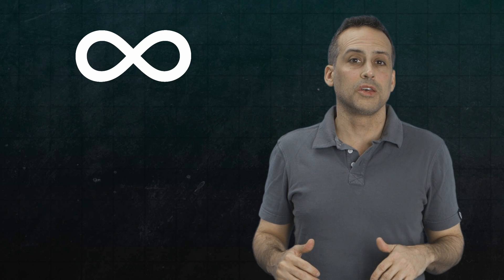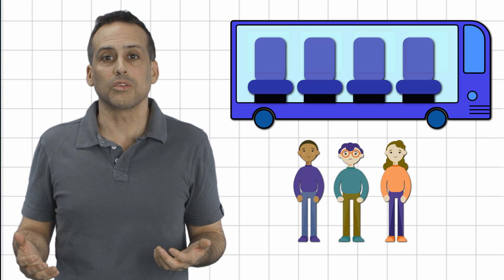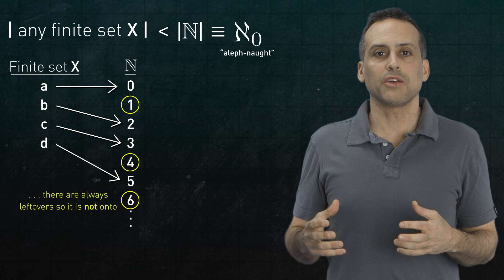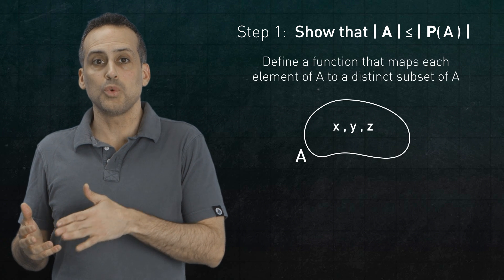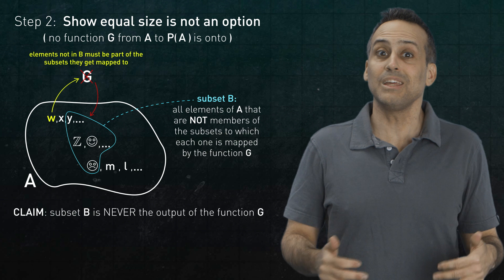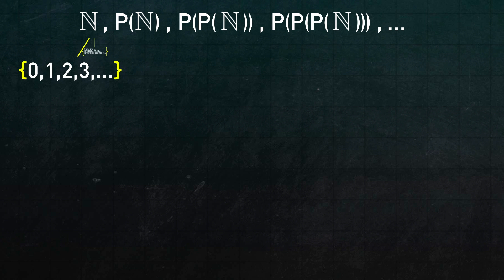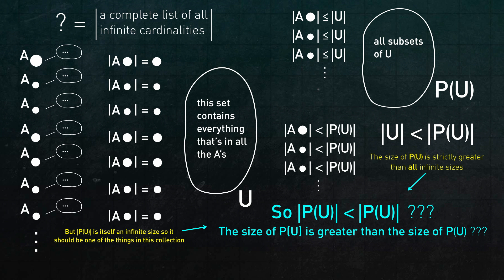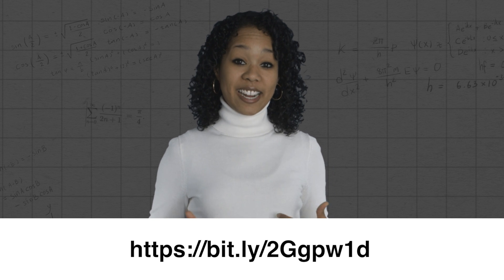How Big are All Infinities Combined? (Cantor's Paradox) | Infinite Series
Infinities come in different sizes. There’s a whole tower of progressively larger "sizes of infinity". So what’s the right way to describe the size of the whole tower?

Check out the solution to the Geometry of SET challenge problem right

Talking about the sizes of infinite things is tricky in part because the word “infinite” is often used in two distinct ways -- to refer to the sets themselves, and also to refer to the *sizes*  of those sets.  In what follows, let’s try to keep as sharp a distinction as we can between infinite sets and infinite set *sizes*, because doing so will let me highlight an especially paradoxical feature about infinite sizing that I don't think gets enough coverage.  The technical term for a “size”, infinite or otherwise, is “cardinality”, and I should probably use a term like “numerousness” or “numerosity” rather than “size” because the idea it tries to generalize is the notion of "how many". Still, I’m going to say “size” a lot in this episode just because it’s easier.

Written and Hosted by Tai-Denae Bradley

Thanks to Peleg Shilo, Anurag Bishnoi, and Yael Dillies for your comments on last week's episode:

And thanks to Mauricio Pacheco and Andrew Poelstra who are supporting us at the Lemma level!